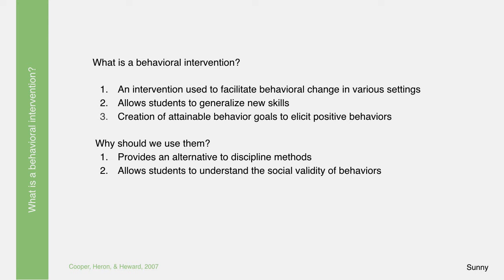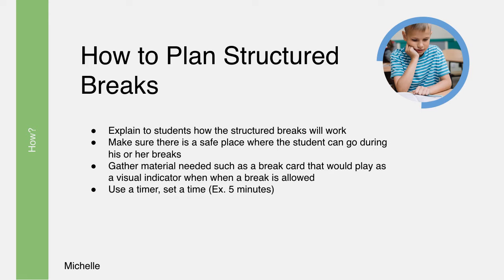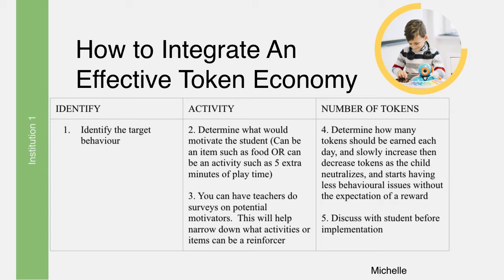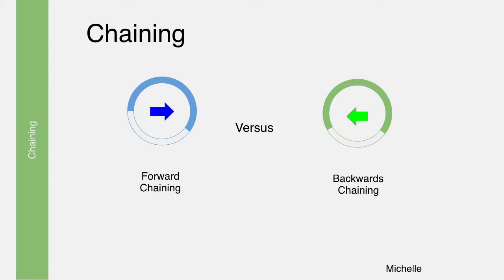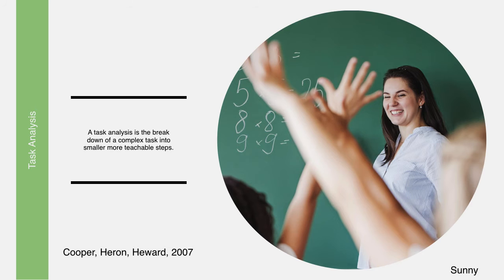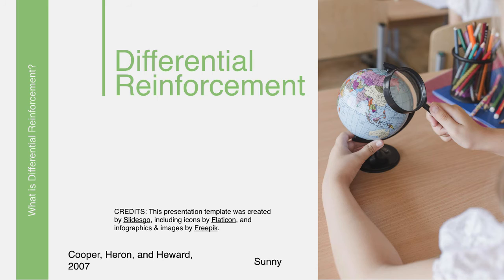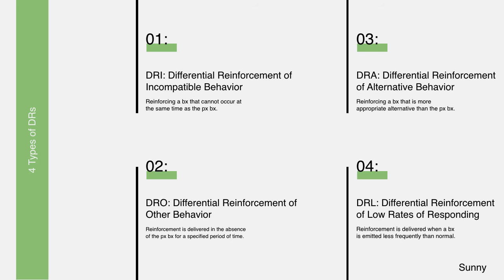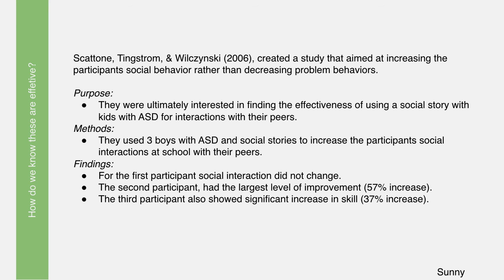Behavioral Interventions By Sunny & Michelle